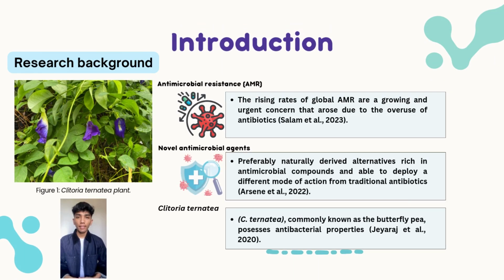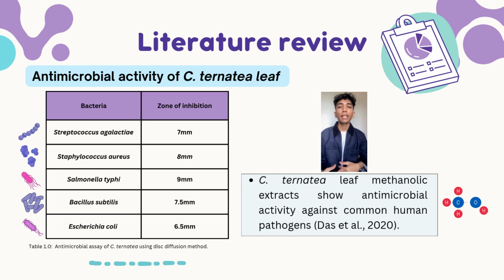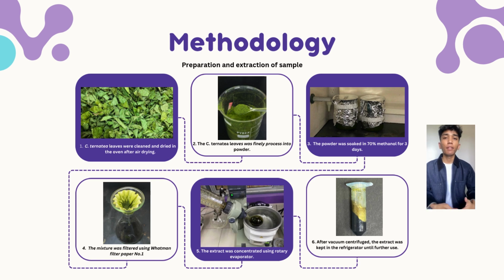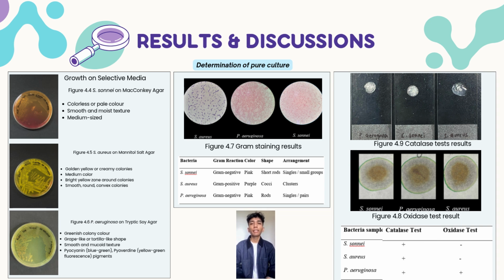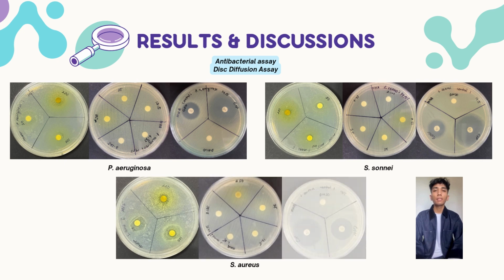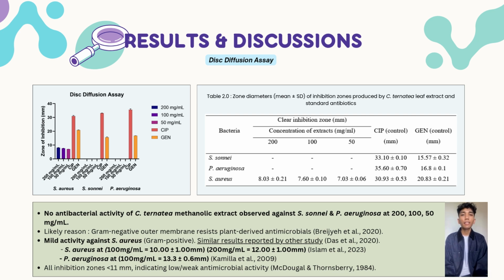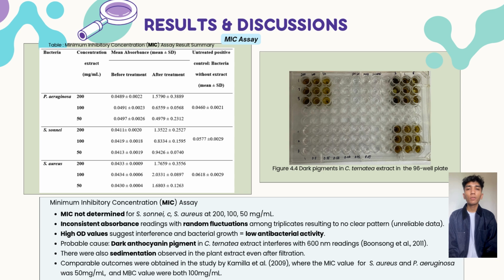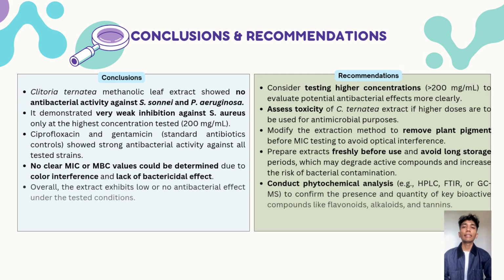FSG660_FY2_2023169277_ALIFF